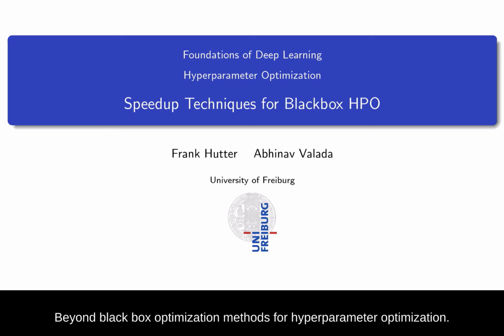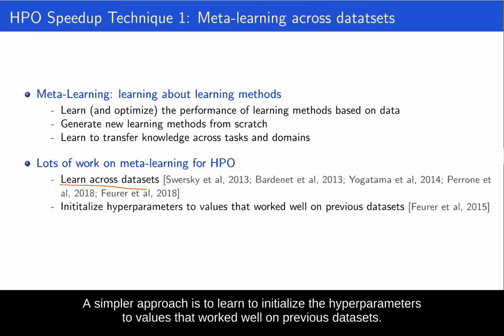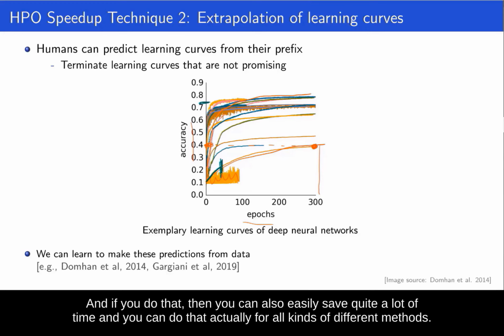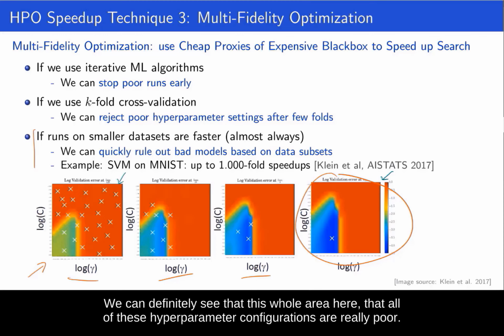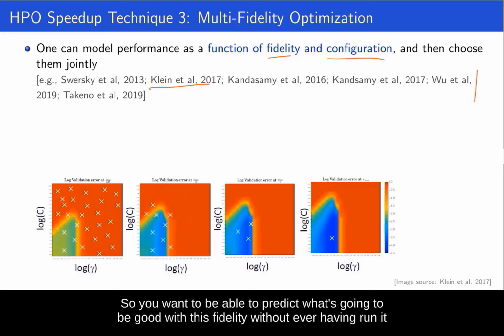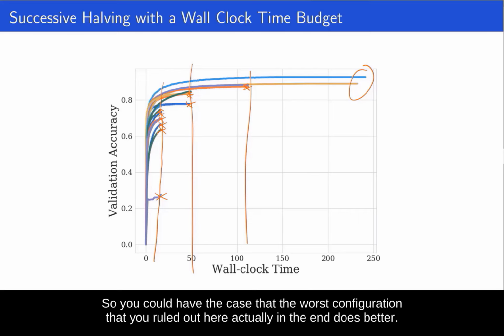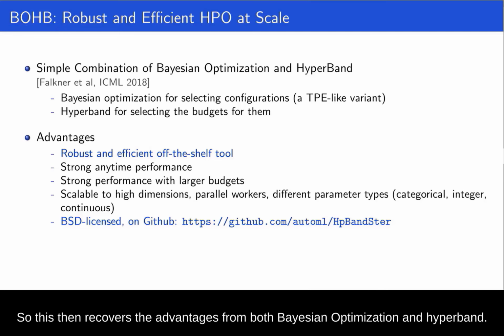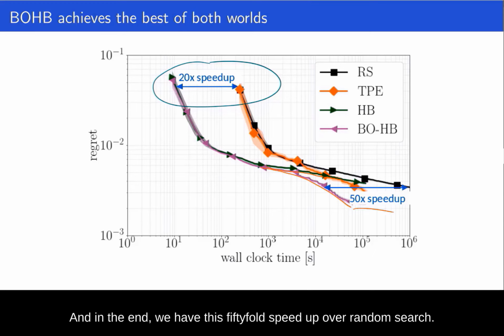12.04 Speedup Techniques for Blackbox HPO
In this video we discuss more runtime-efficient methods for HPO in deep learning.